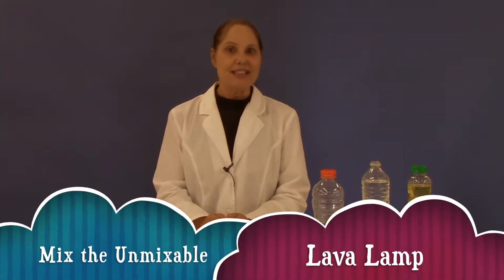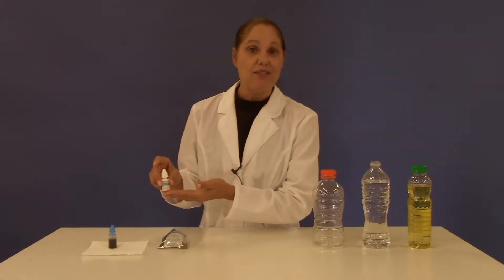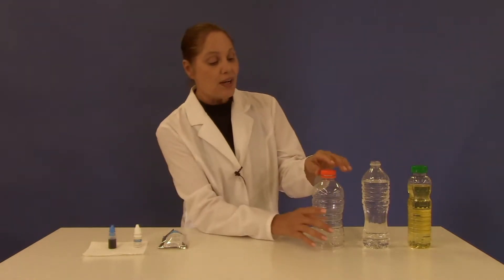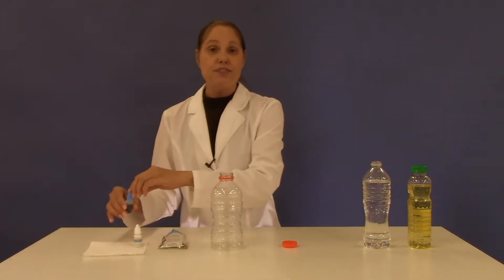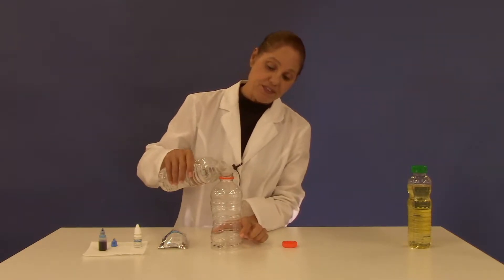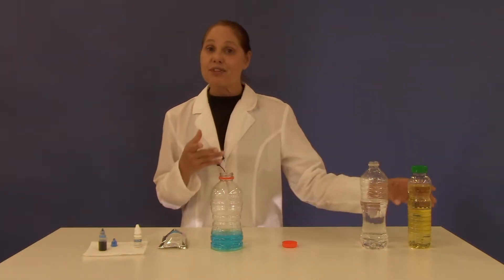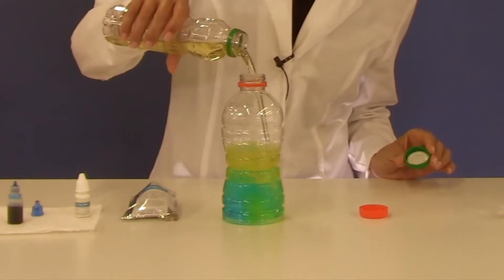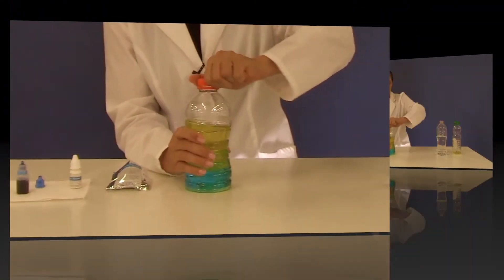Mix the Unmixable Lava Lamp